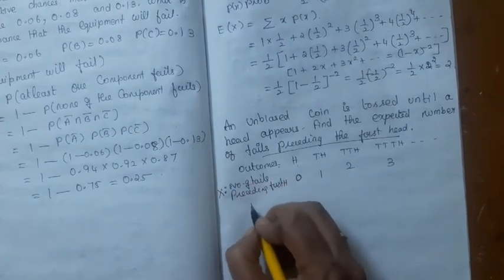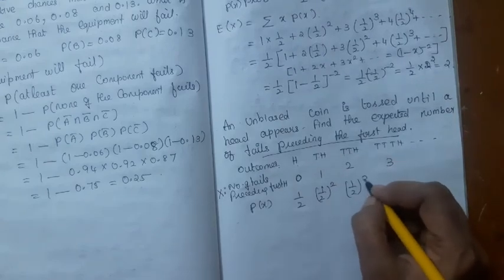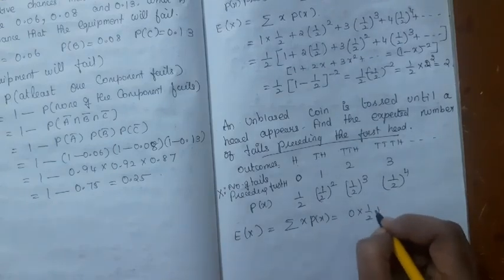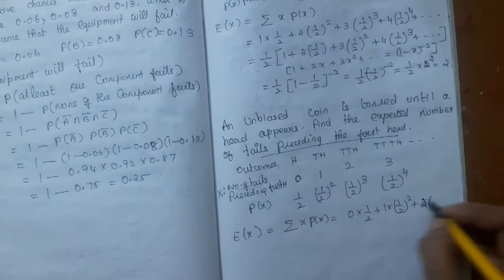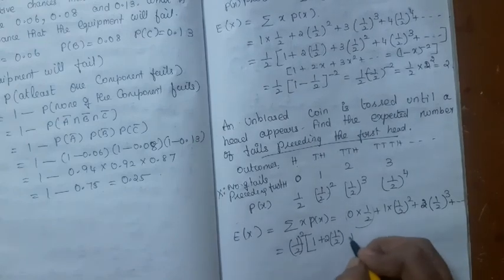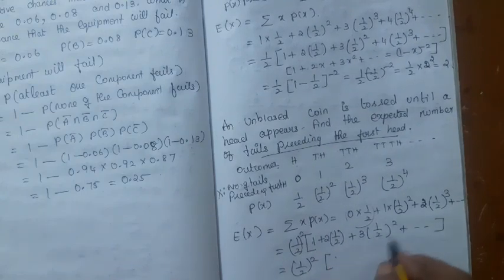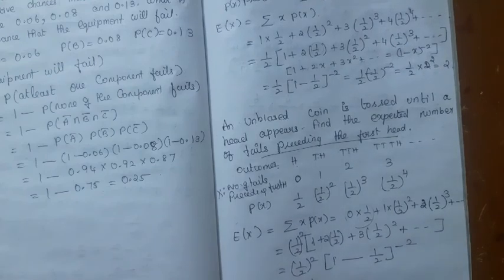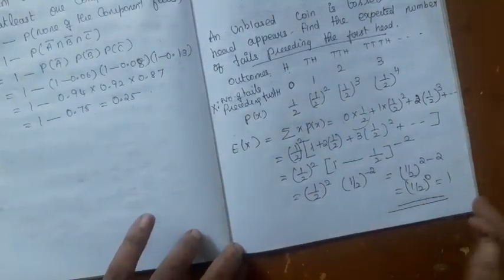Statistics for competitive exams-Video 45(Probability)